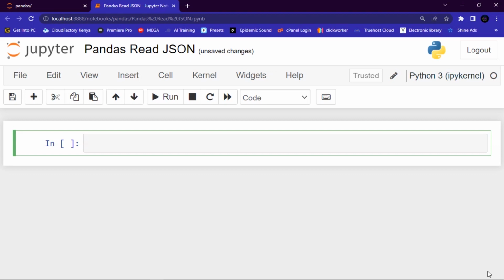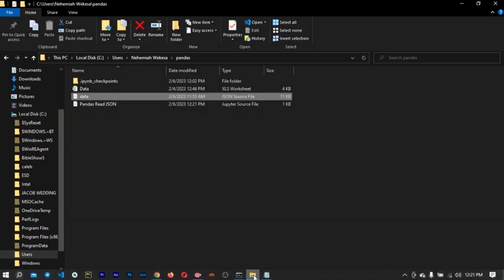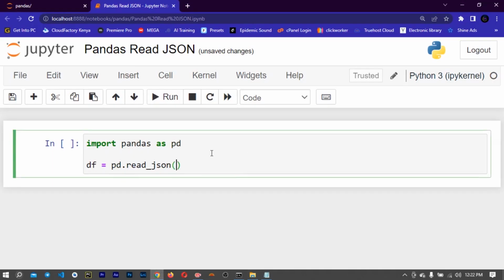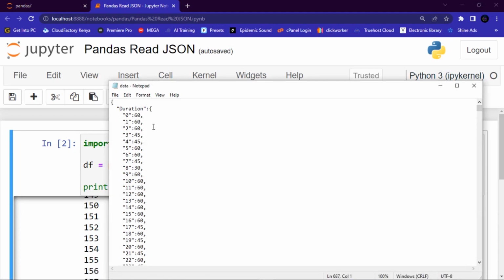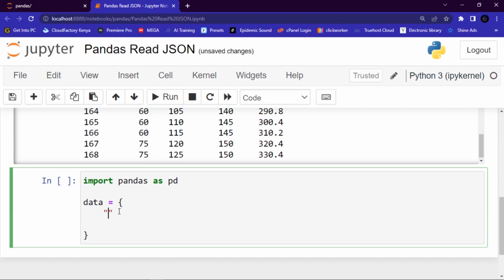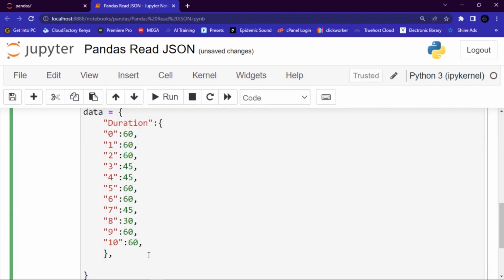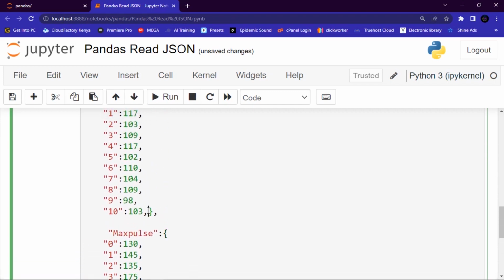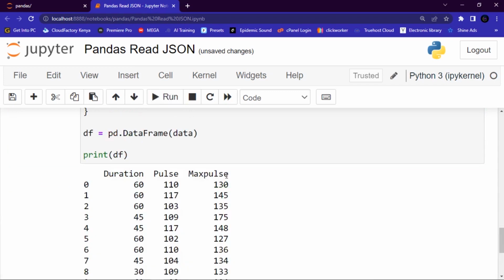PANDAS FOR DATA ANALYSIS | LESSON 5 | PANDAS READ JSON